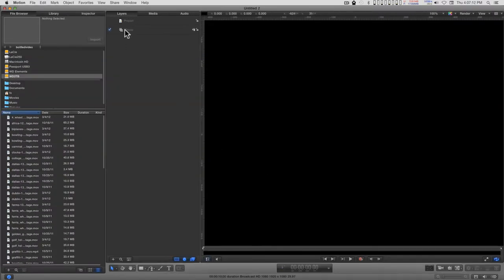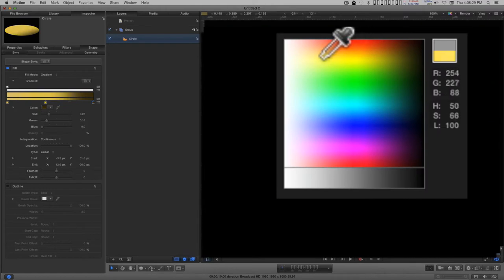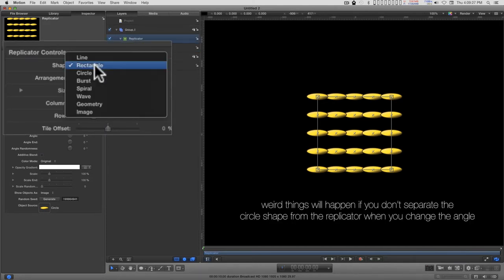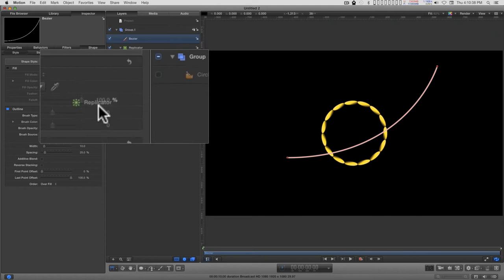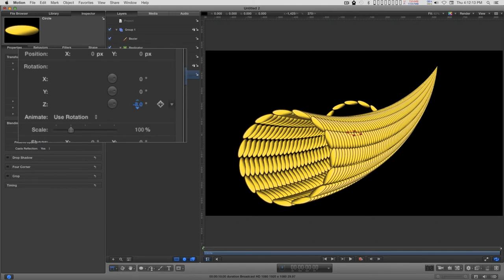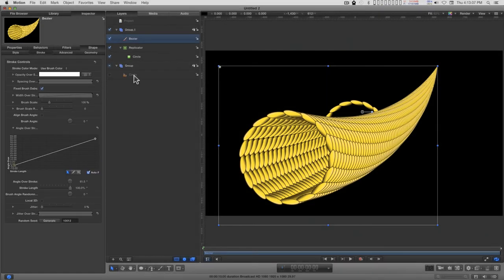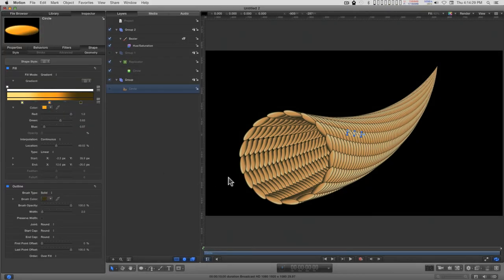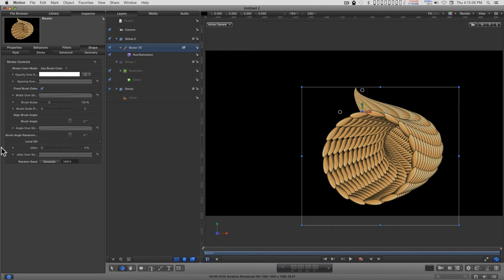Apple Motion Tutorial Project: Cornucopia (Thanksgiving Holiday)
How to create an "illustrated" cornucopia in Apple Motion. All that's required: one oval and one line.

Have fun! Happy Thanksgiving!